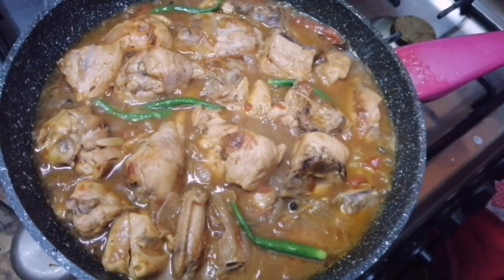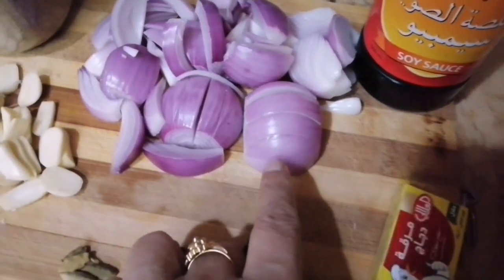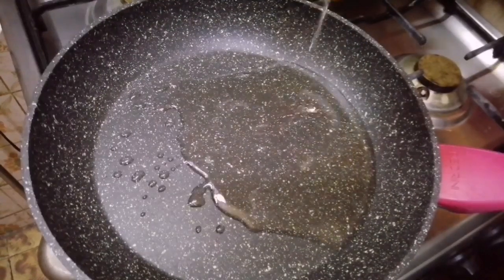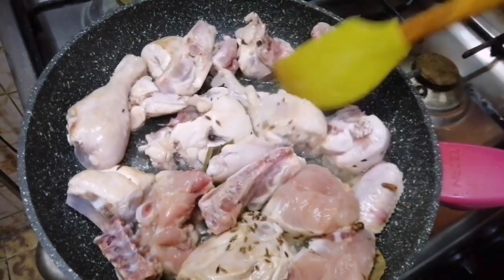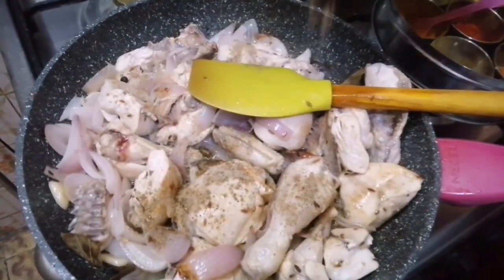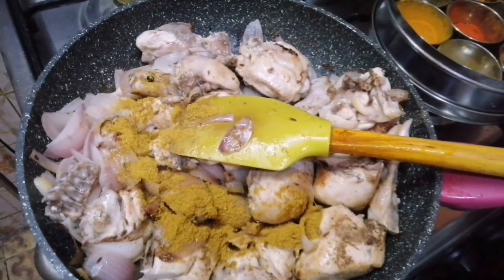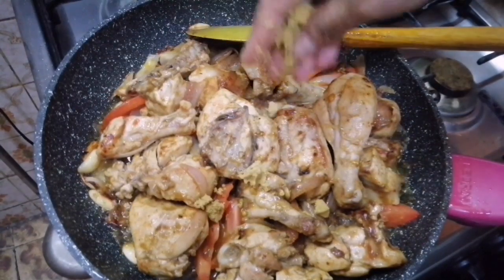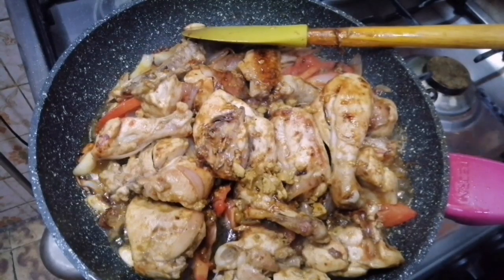কম সময়ে সয়াসস দিয়ে মুরগি ভুনা রেসিপি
আসসালামুআলাইকুম কেমন আছেন সবাই।সয়াসস দিয়ে মুরগি ভুনা করলাম কম সময়ে।